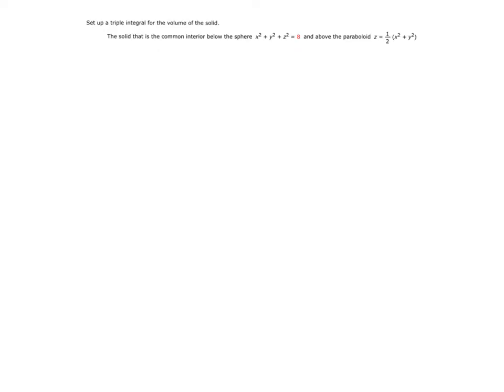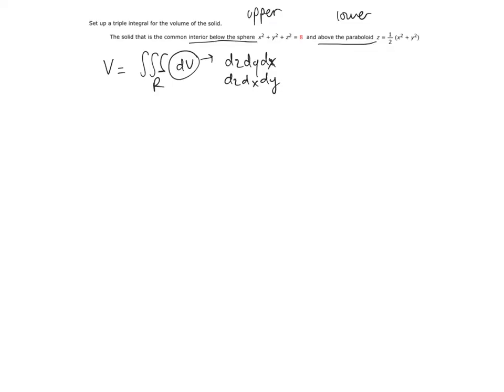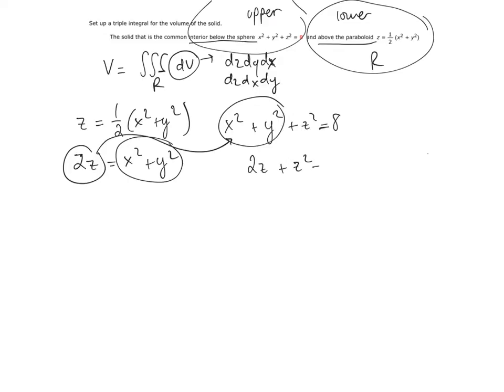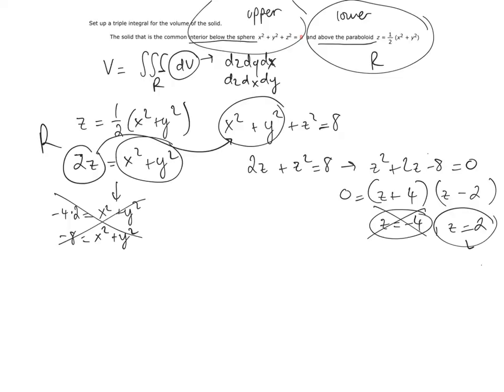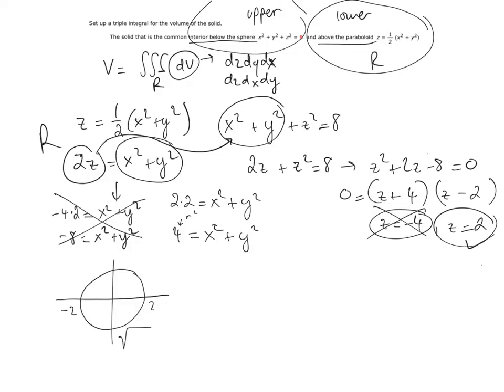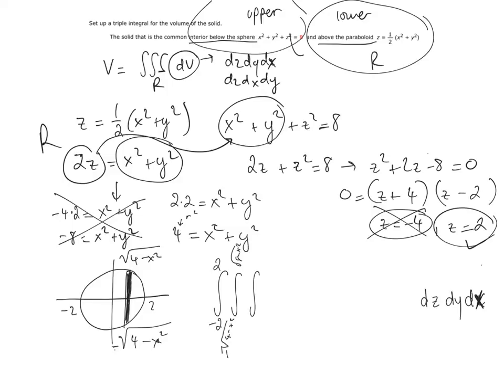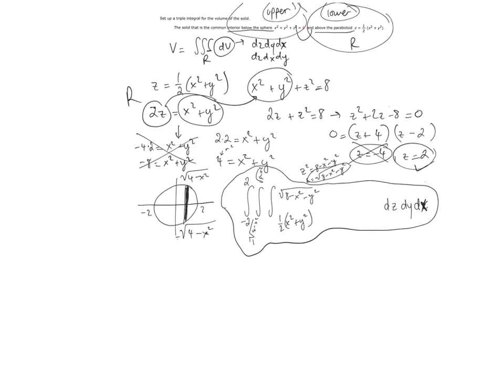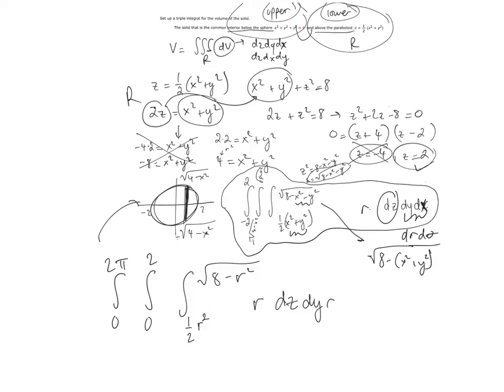Set up a triple integral